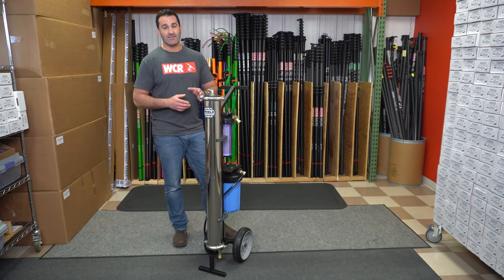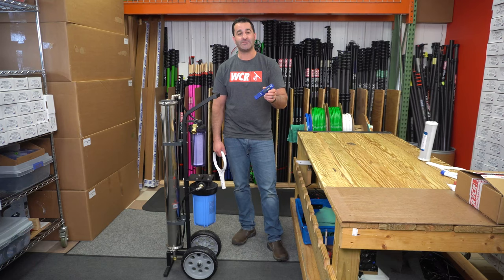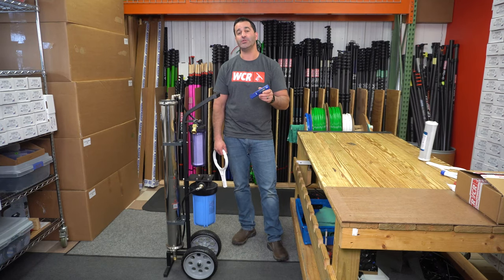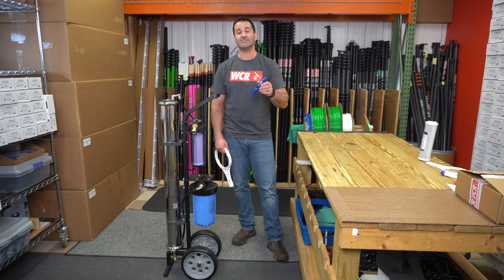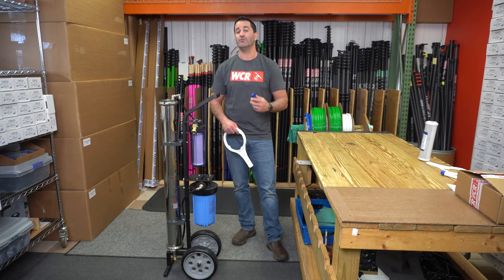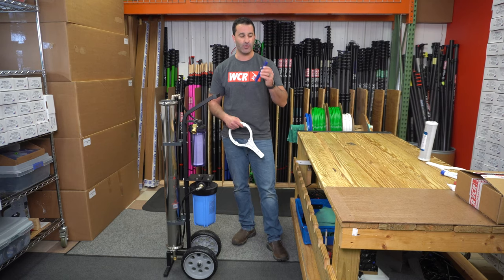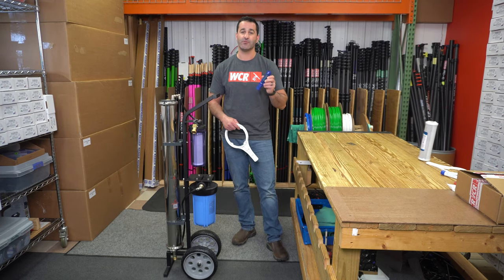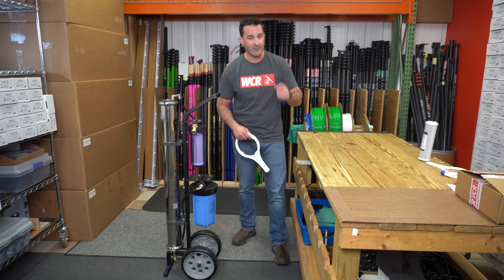World One Purification System: Maintenance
How would one maintain a World One Purification System? Alex is going to guide you through that process and show you step by step how you can give your system some TLC!